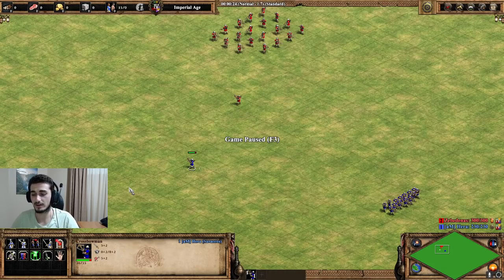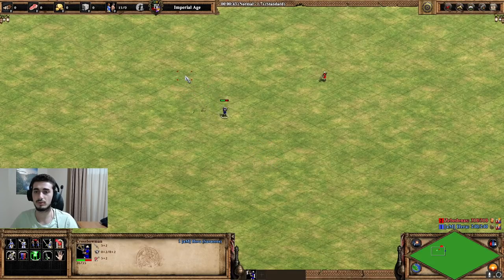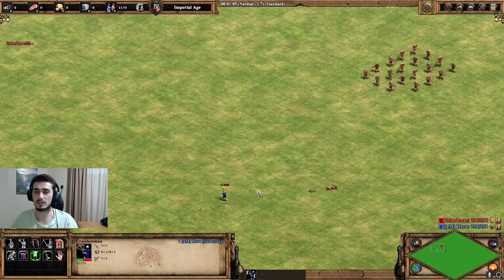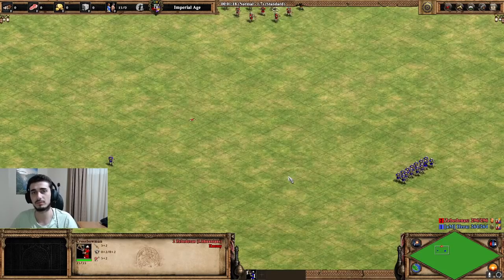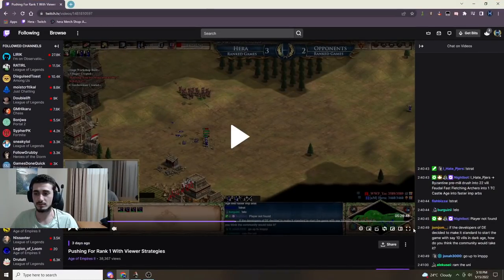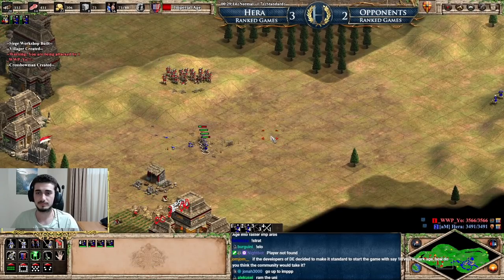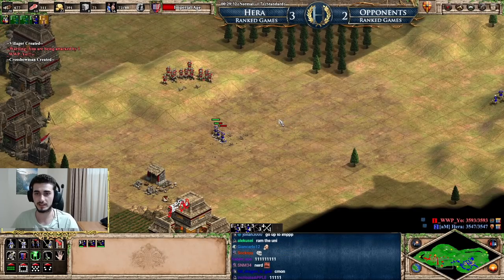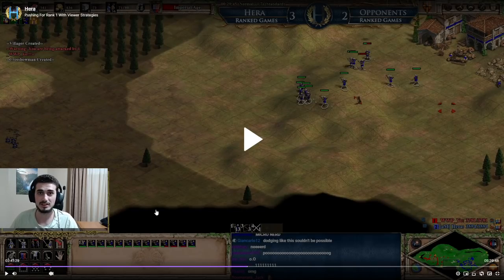How To Dodge Ballistics *SIMPLE TRICK* | AoE2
Editing and Thumbnail by K1